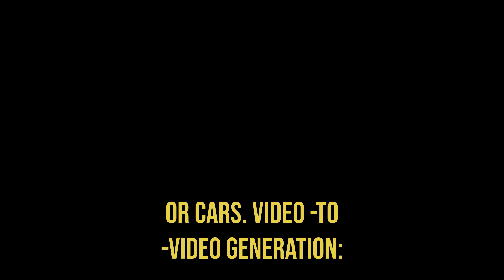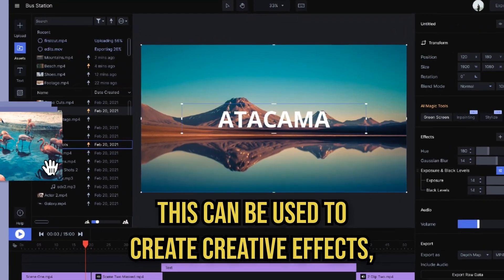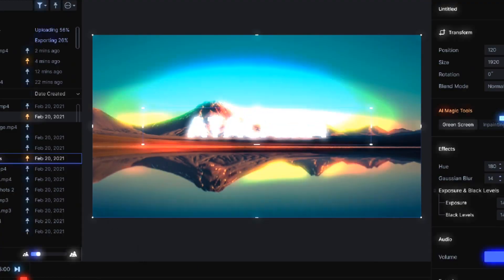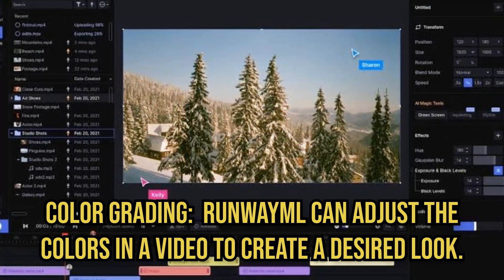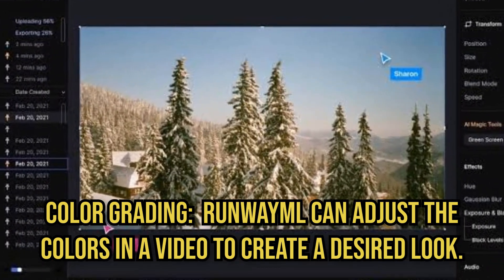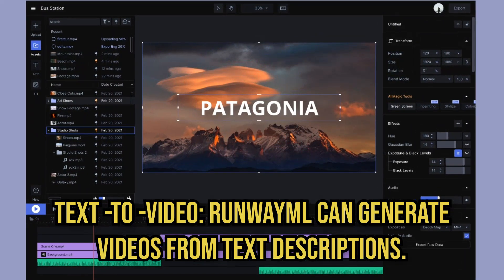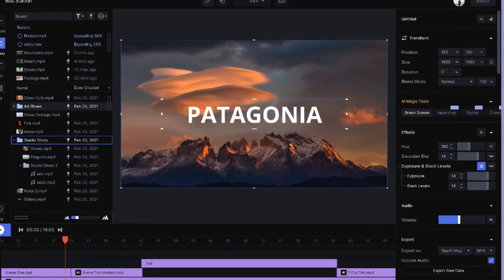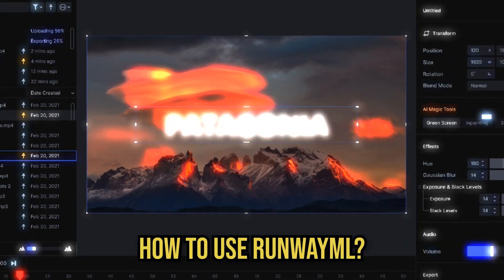Best AI Video Editing Tool RunwayML | How to use and make Professional video with RunwayML AI Tool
In this video, we discuss the new AI tool RunwayML. This powerful AI tool can be used to edit and create professional videos in less time. Even if you are not an editor or do not know anything about video editing, you can use RunwayML to edit videos easily and professionally.
Video Topics Include:
* What is RunwayML.
* How to use RunwayML.
* Benefits of using RunwayML.
* Conclusion.